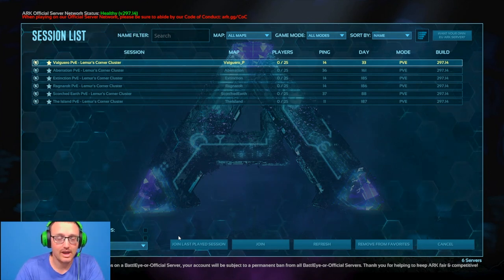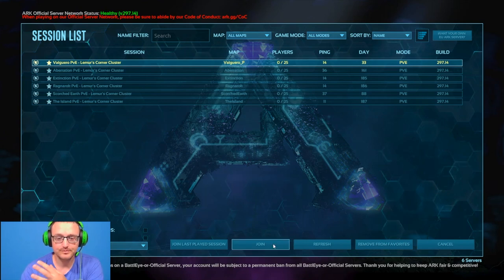The House Boat - Lemur's Corner PvE Cluster- Ark: Survival Evolved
It is finally here. We built our house boat on our dedicated server cluster. WOOT WOOT! Also in this Ark Survival video we build our house boat. I also don't do much talking so I jam some tunes for everyone.